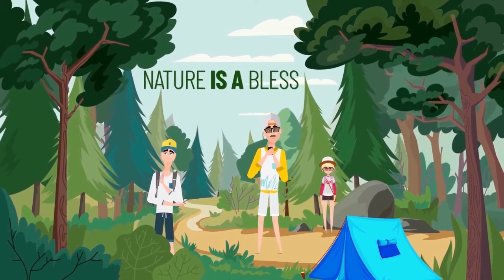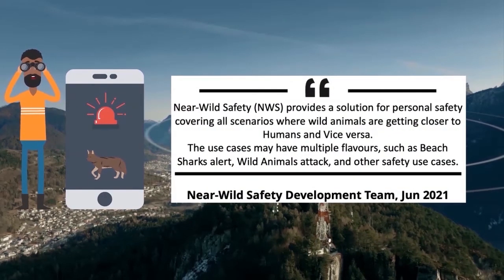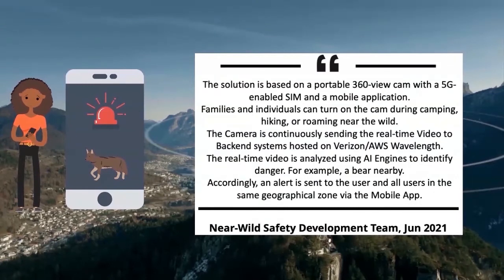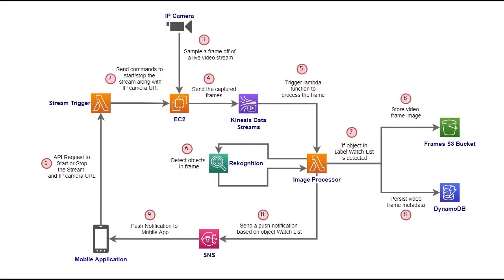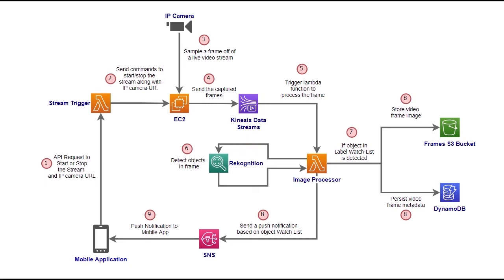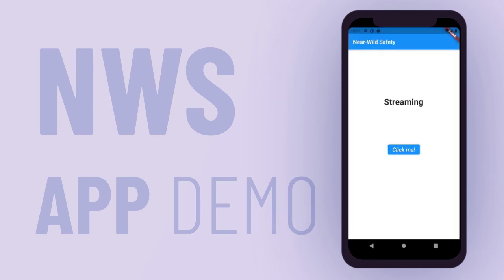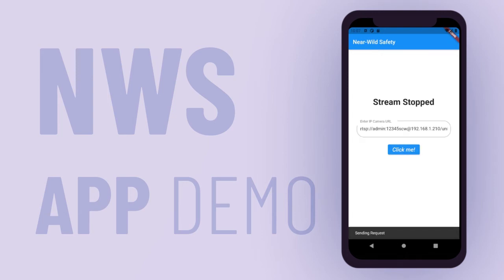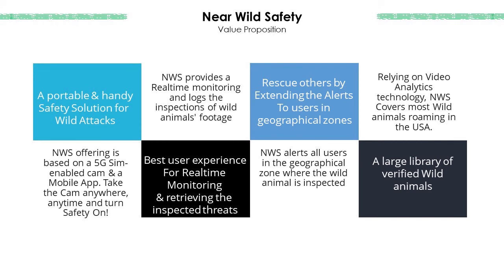Near Wild Safety - Concept, Architecture, & Demo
This is the Video prepared by our Team as part of Stage (2) Submission of AWS/Verizon Wavelength Hackathon.

Team Members are
- Amira Abaza
- Mohamed Sharaf
- Perihan Balat
- Karim Rabie